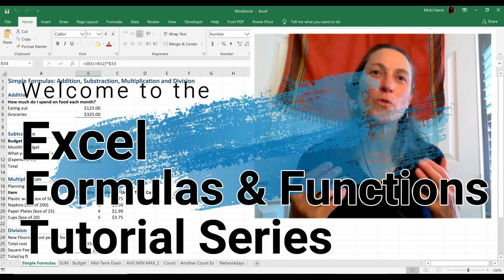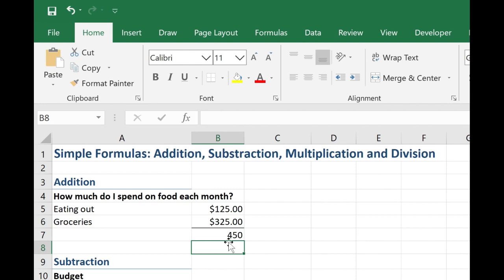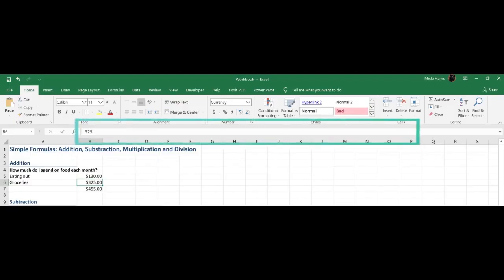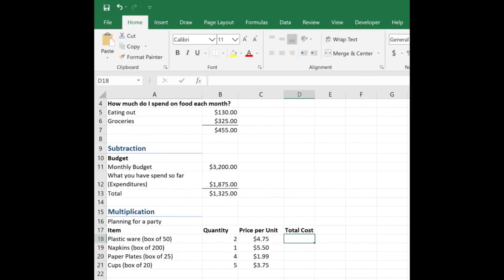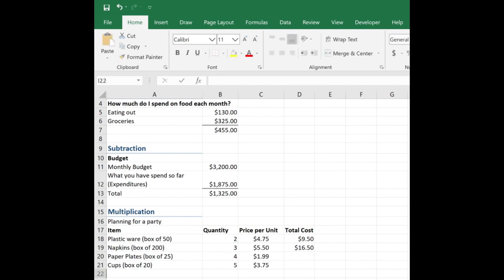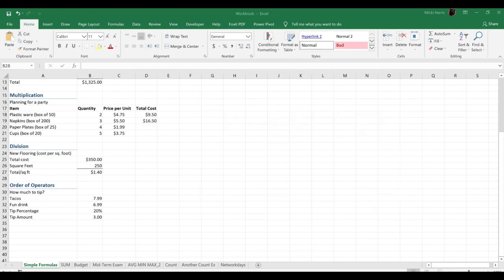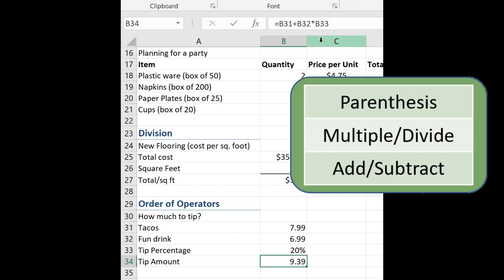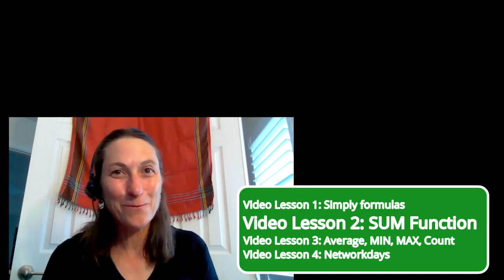Learn Excel formulas quickly! 2024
In this Video taken form ForeverMore Training Youtube Channel.